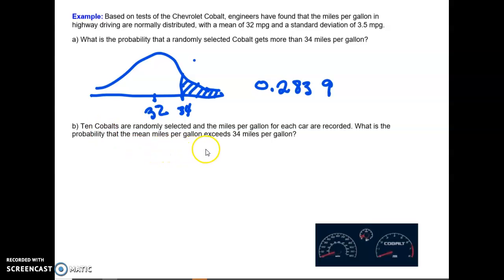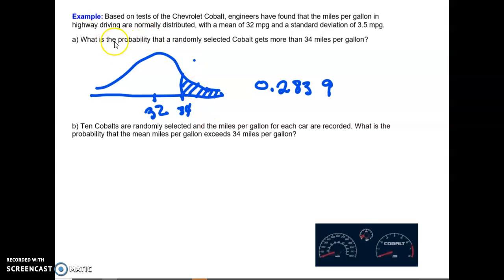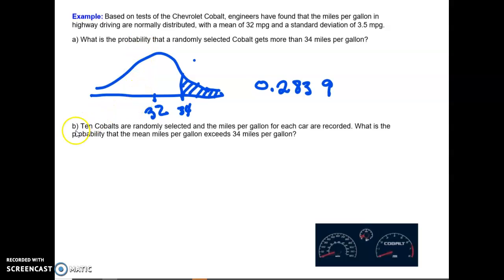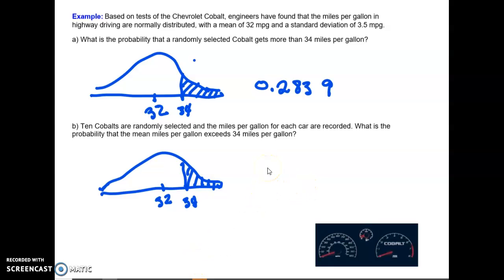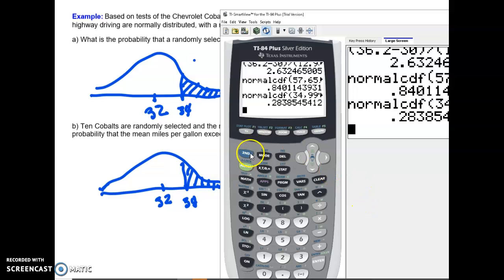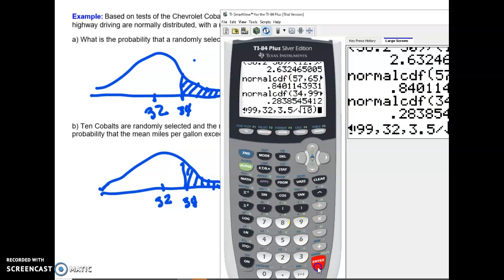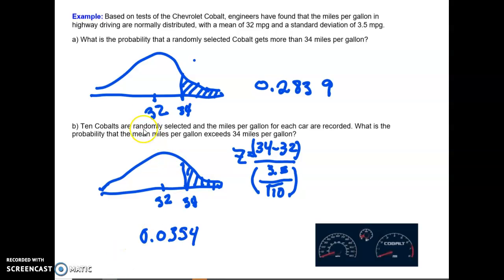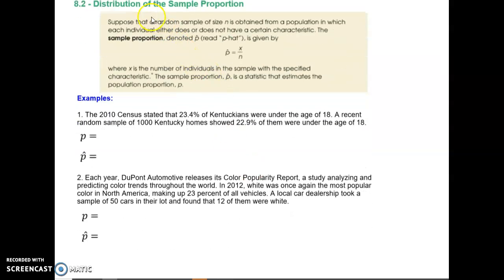Dist. of sample means part 2